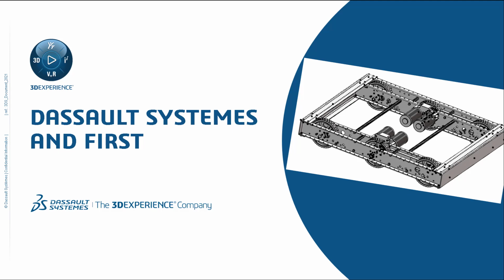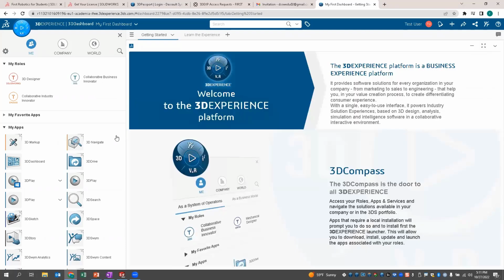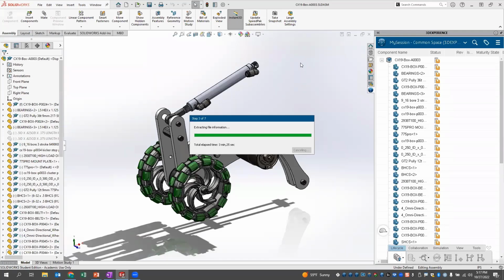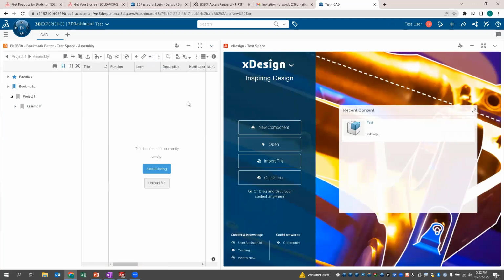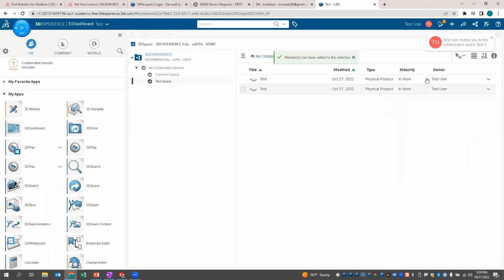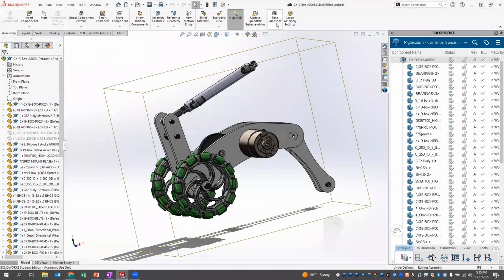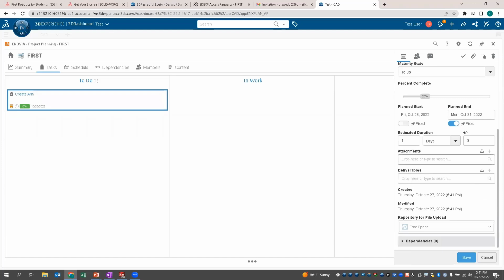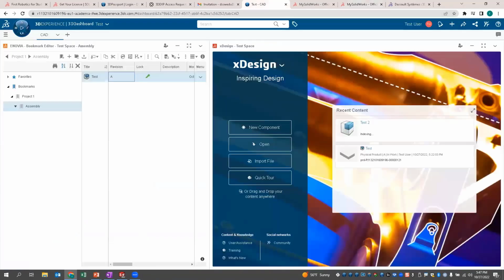SOLIDWORKS Cloud Apps for FIRST Teams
Take your FIRST project to the next level with a new browser-based, 3D design and lifecycle management solution.

The SOLIDWORKS Cloud offer combines the proven design and collaboration tools that allow you and your team members to work together from anywhere, on any device, using a web browser.

The webinar topics include:

Create a 3DEXPERIENCE ID.
Apply to request your license for Cloud Apps.
Access to 3DEXPERIENCE Platform and use the Cloud App Tools for CAD Design, Data Management and project coordination.
Access to the Student Committee for Support.